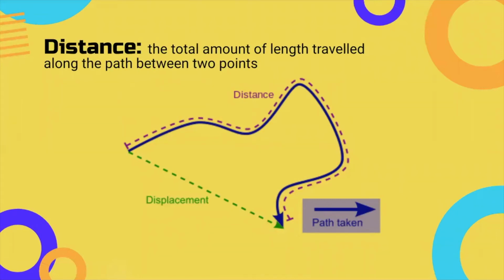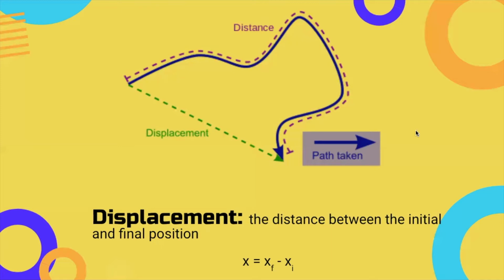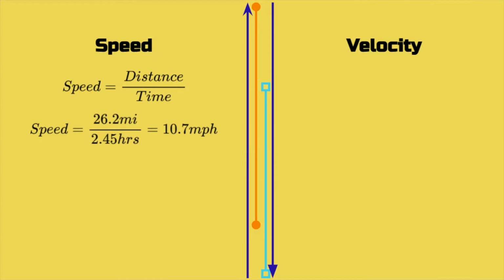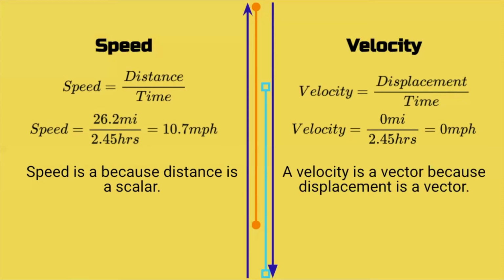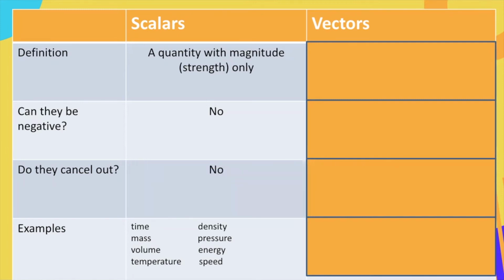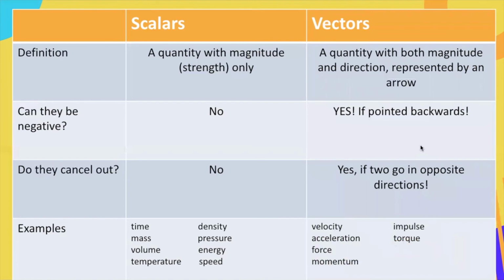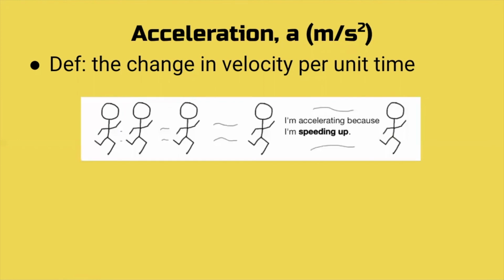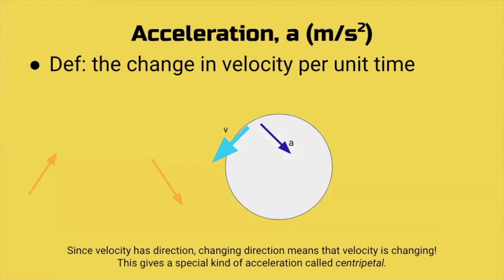DDSV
This video includes definitions of:
- scalar quantities
- vector quantities
- speed
- velocity
- acceleration

and examples of how to calculate speed and velocity.